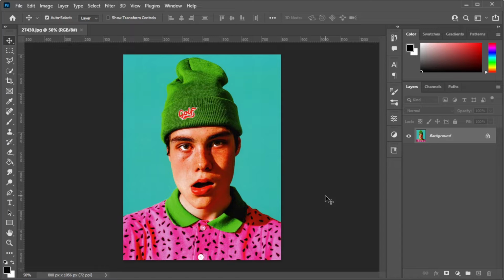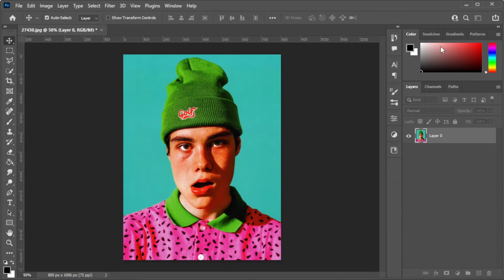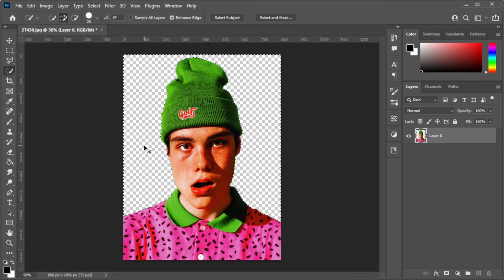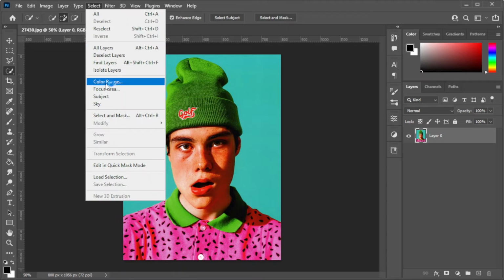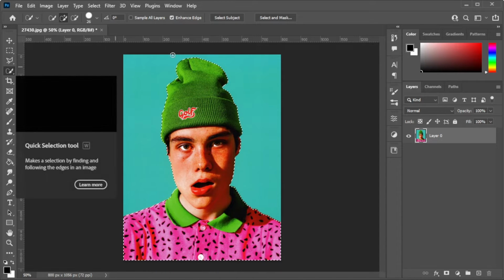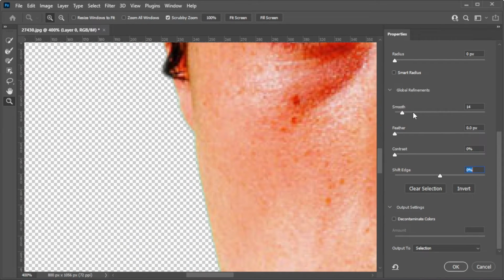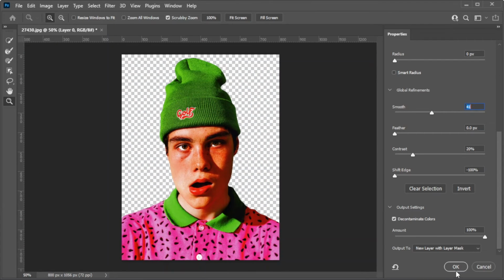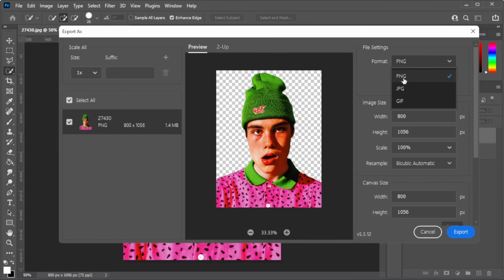CUT OUT OBJECTS the Quick & Easy Way in Photoshop!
Did you know in Photoshop there's a tool that can cut out objects in seconds?  To make it perfect, you may need to do some slight touch-ups, but this method is quite quick and easy to do.  Watch this tutorial to see how!